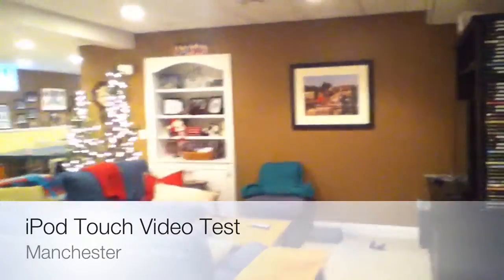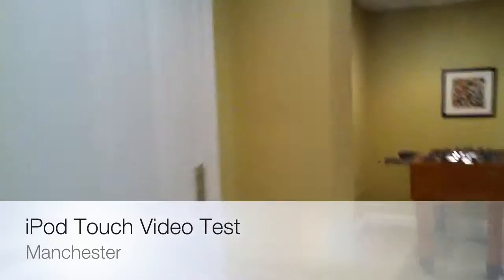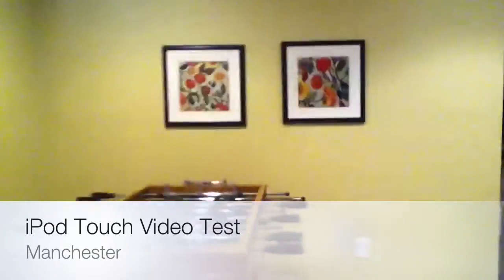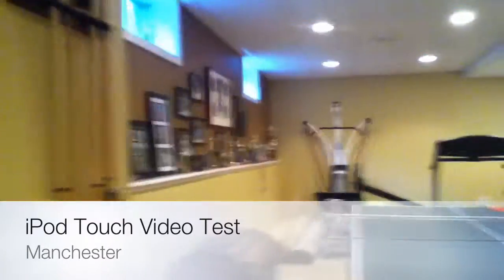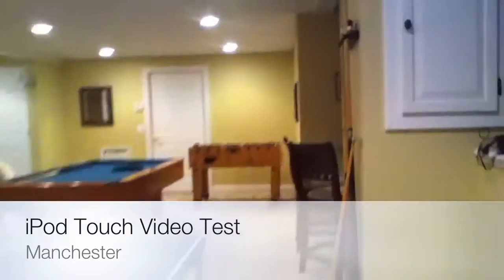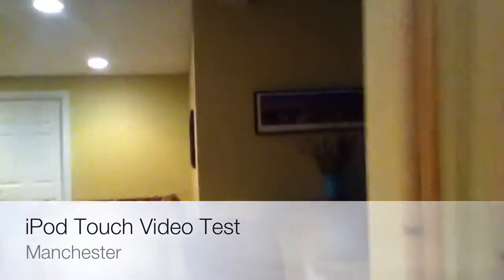iPod Touch Video Test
This is just a test of the camera on the iPod Touch.